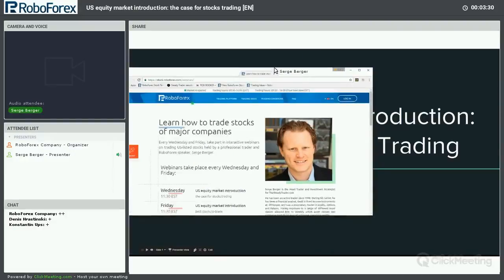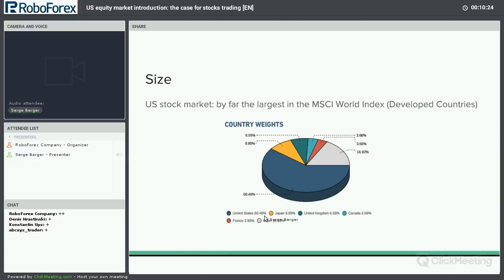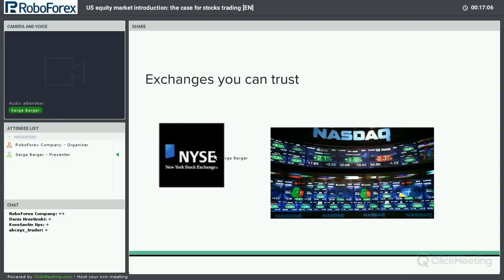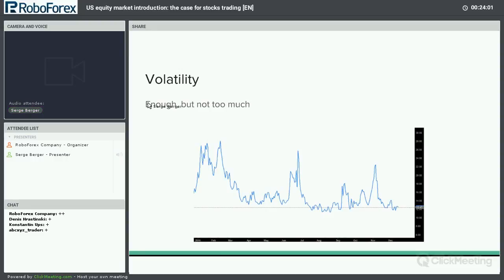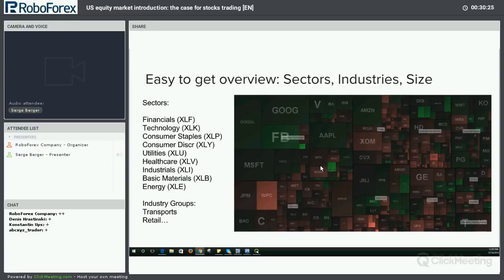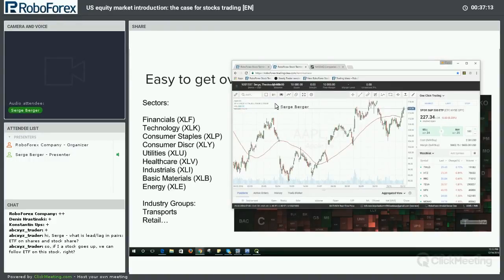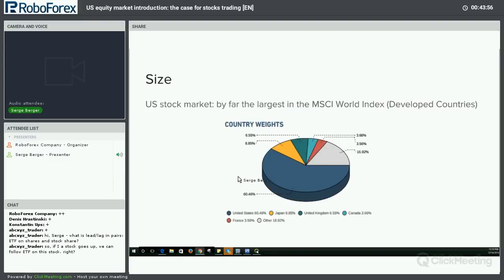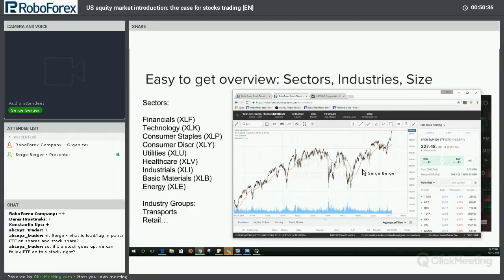US equity market introduction - the case for stocks trading. 14 Dec, 2016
Serge Berger is teaching an exclusive webinar series for Roboforex clients. The webinar series focuses on teaching clients how to profitably trade US-listed stocks. Big liquid stocks such as AAPL, GOOGL, NFLX, TSLA, AMZN and many more routinely offer some of the very highest probability trading setups in any asset class.
In the webinar series Serge will cover basic introduction topics on trading stocks, leading all the way up to high probability trading strategies. Serge will cover swing trading, day trading as well as buy and hold strategies that you can apply immediately in your favorite US stocks. Serge will also explain his daily routine and what to look for in any given trading day.

Serge Berger has been an active trader since 1998. During his career, he has been a financial analyst, dealt in fixed income instruments at JPMorgan, and was a proprietary trader in equity options and futures. Serge created his own trading methodology. By focusing on only the highest probability trading setups, Serge maximizes overall profitability and minimizes stress and volatility.

Serge Berger - the Head Trader and Investment Strategist for TheSteadyTrader.com